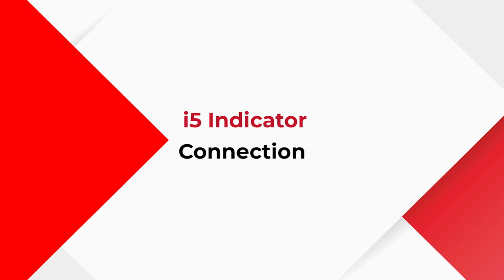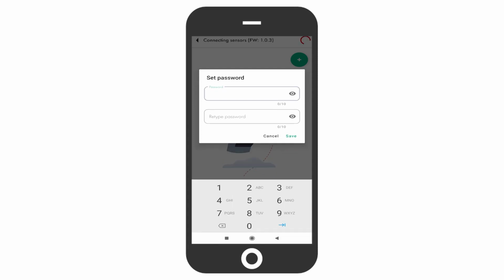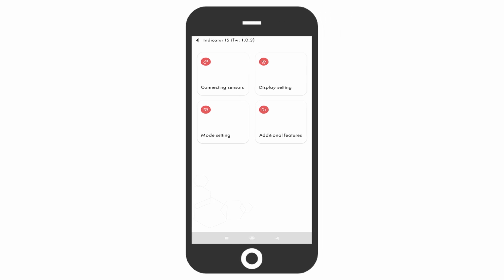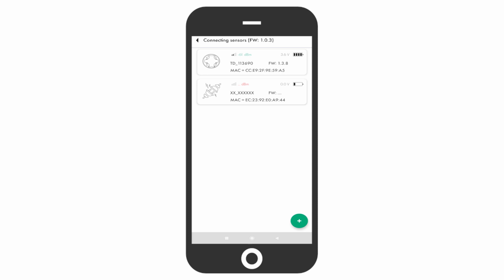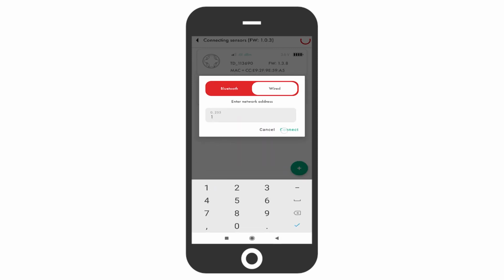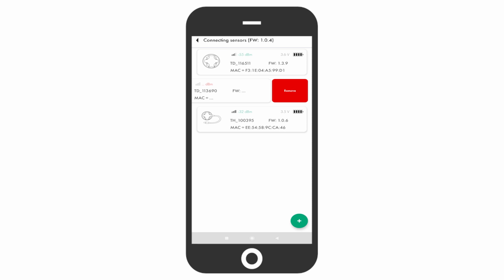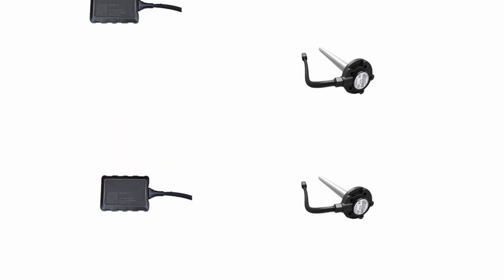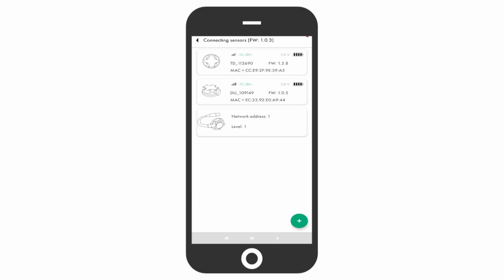Escort I 5 Indicator: Power up. Pairing sensors. Operating modes (RS)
00:00 – Greetings
00:16 – Contents
00:53 – Powering device up
01:16 – Connecting i5
01:48 – Password management
02:07 – Pairing BLE and wired sensors
04:13 – Wired sensors’ data missing
04:41 – Operating modes
05:10 – Wiring diagram

📞 Please contact our technical support team if you have any questions!

WhatsApp, Viber, Telegram:
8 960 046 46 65, 9:00 AM - 8:00 PM, Mon to Fri UTC/GMT +3

— official site of Escort Group.

Fuel level sensors and other equipment for monitoring your fleet and specialized machinery.